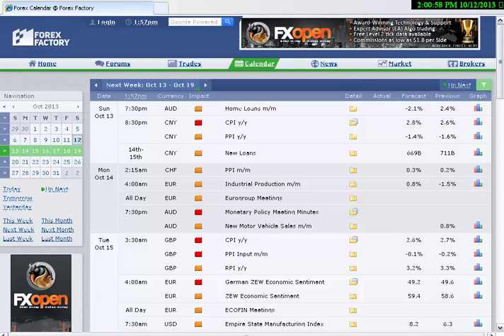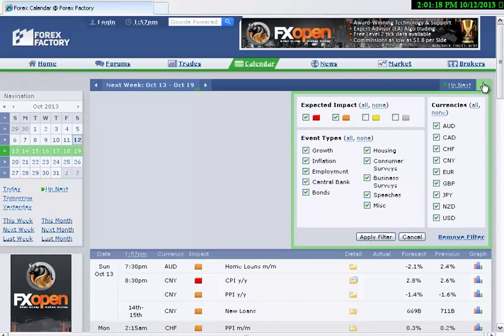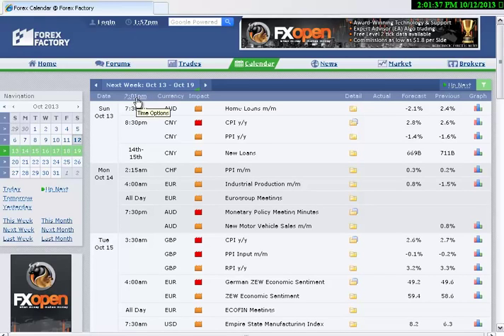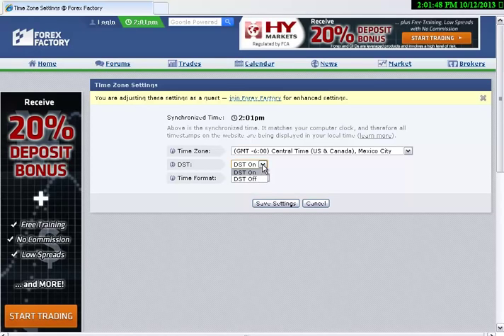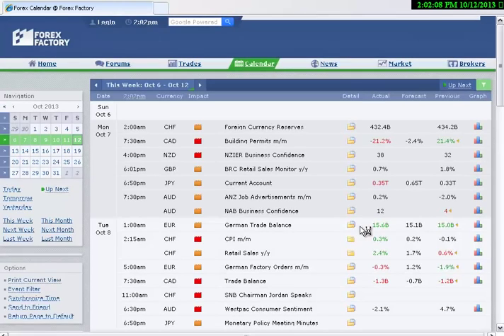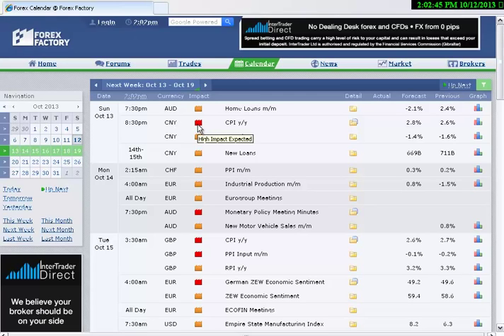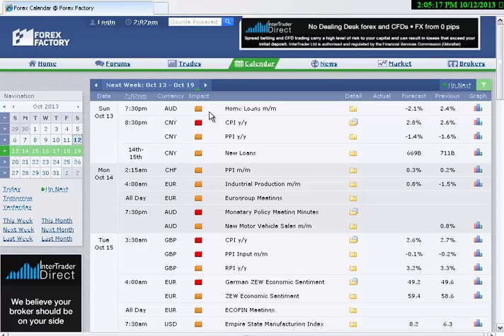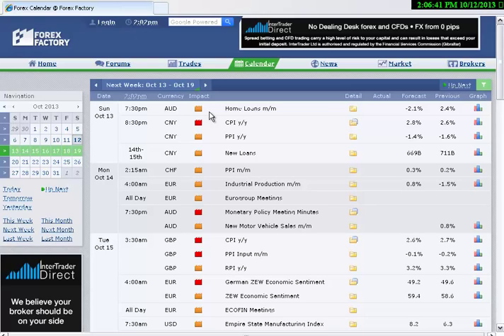How to set up your Forex Factory Calendar filter for news events by Cynthia of Day Trade Forex.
How to set up your Forex Factory Calendar filter for news events by Cynthia of Day Trade Forex.  Visit the products page to see her trading systems and recommended trading tools

#$%forex1919,
aloha1919,
Cynthia,
Cynthia of Daytradeforex,
daytradeforex,
mt4,
forex,
easy forex,
forex trading made easy,
simple forex,
forex trading,